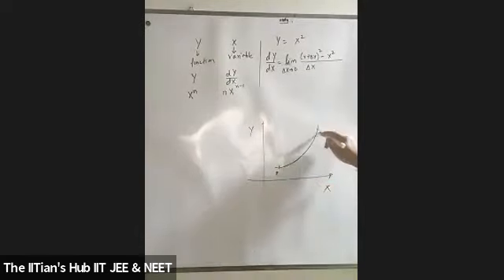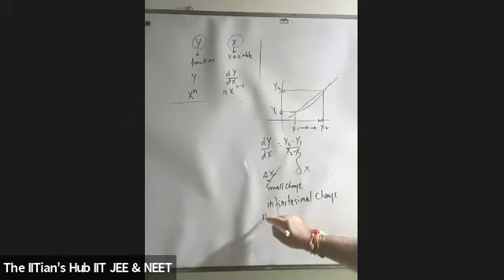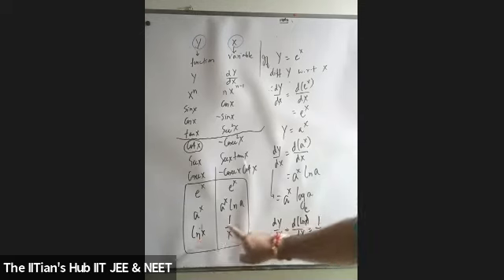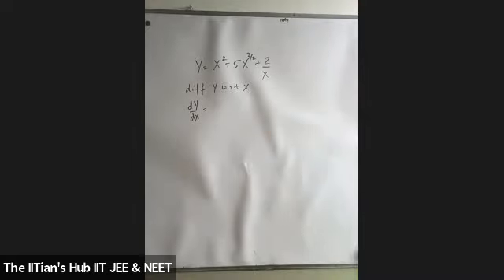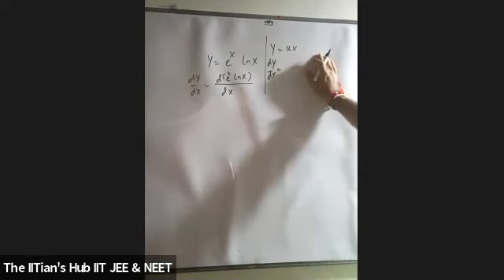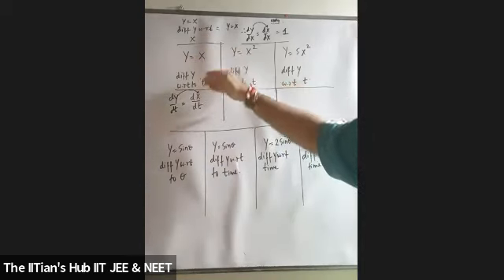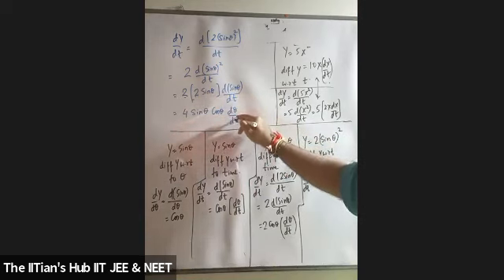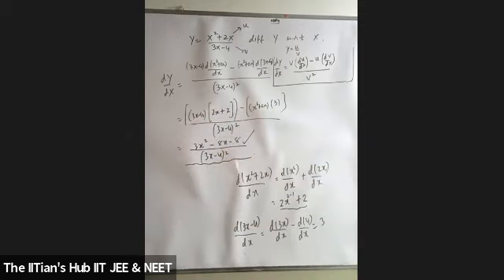Calculus,11th,Achievers Batch(21-23),Date-03-09-21,By-Ajit Dave